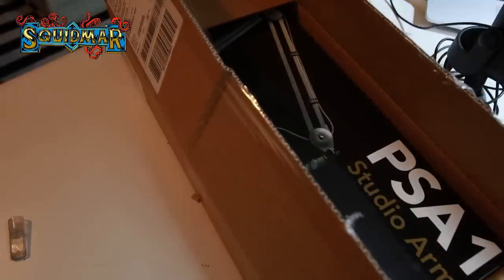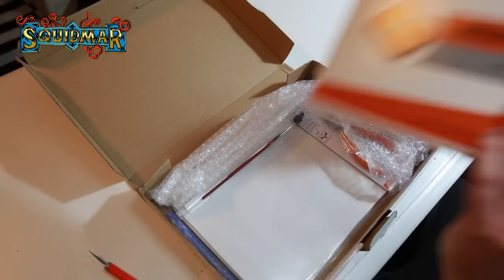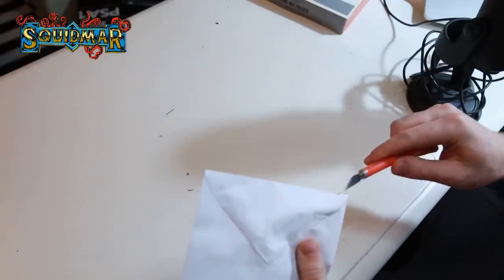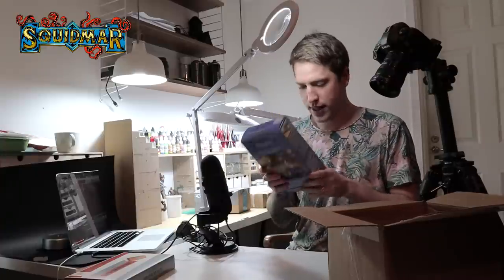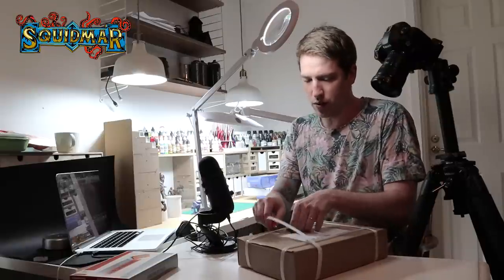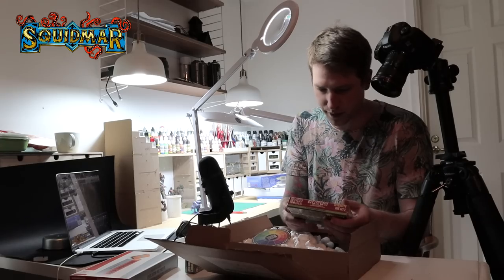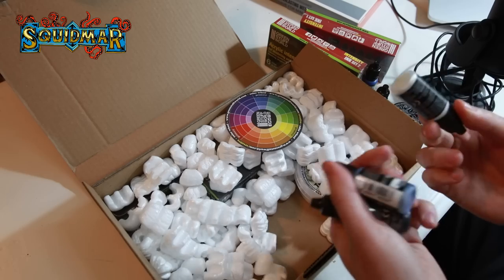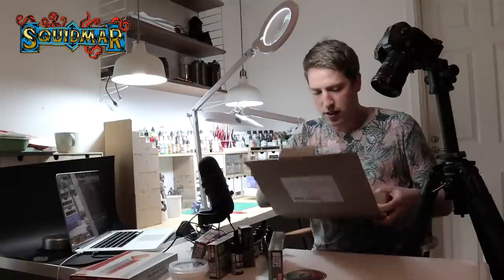I was sent THIS much Warhammer and Miniature stuff in a week!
👑👑👑 I'm in the midst of releasing my dream miniature brush as well as some wonderfully sculpted miniature busts mid June 2020. It's something I'm really proud of and been working on for the better part of the last year. You can already pre register your interest on my Kickstarter

So, what's in a weeks worth of boxes sent to a youtube miniature painter? Showing you all the stuff i received in the mail this previous week!

*SPOILER*
Green Stuff World
Intensity Ink
Masking Putty
UV RESIN water effects ultra violet
Ultra violet torch
INK WASHES
Metal Colors
Realistic Snow bases

Röde boom arm / röde microphone arm

Redgrass Games
Everlasting Wet Palette
Nippers
Redgrass Games Brushes

Warhammer underworlds / Shadespire / Nightvault
Mollogs Mob
Zarbags Gitz
Bloodletters / Bloodletter

unintentional asmr